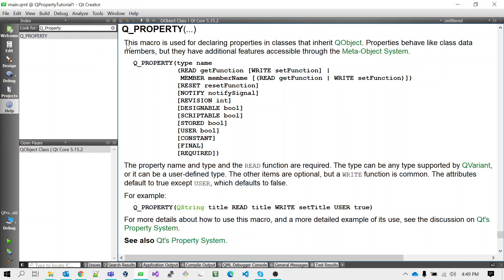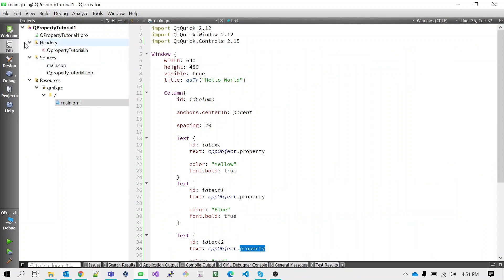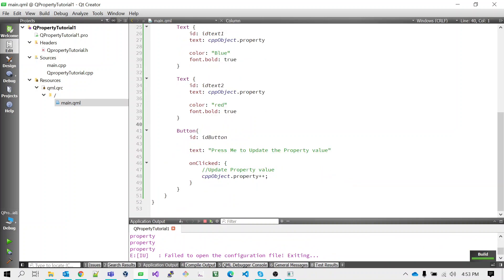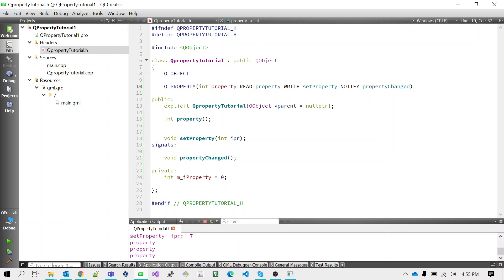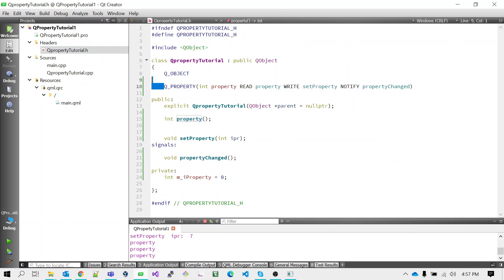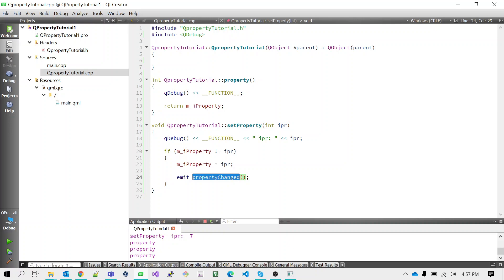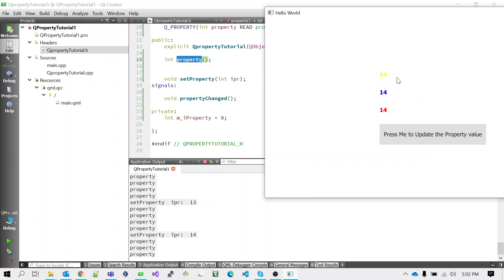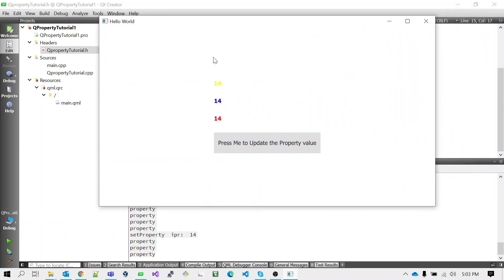Q_PROPERTY Macro || Accessing the CPP Class Data in QML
This Video Explains the Q_PROPERTY Macro.